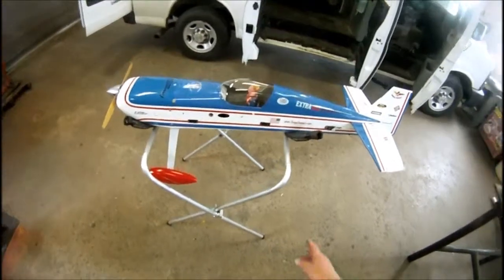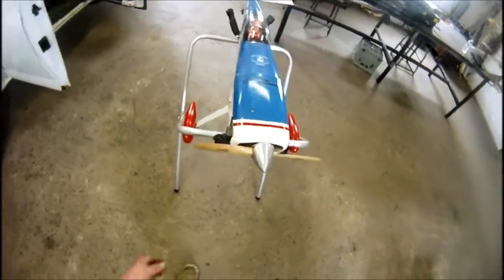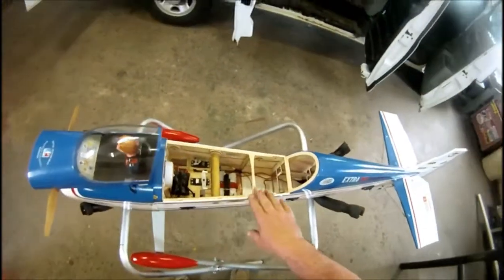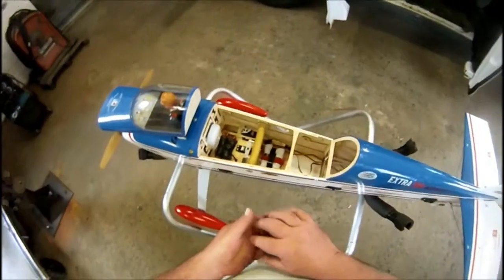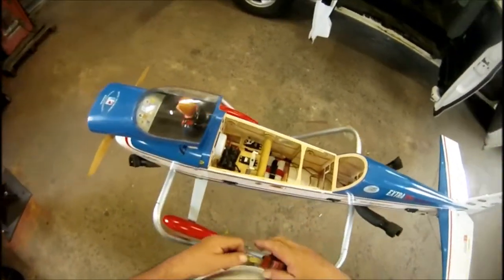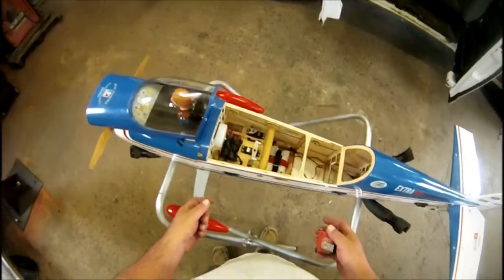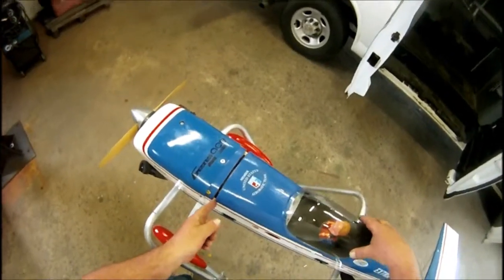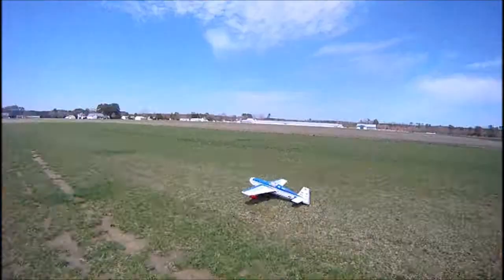Seagulls Extra 260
Running the old YS 120